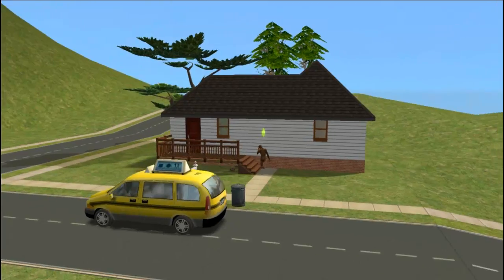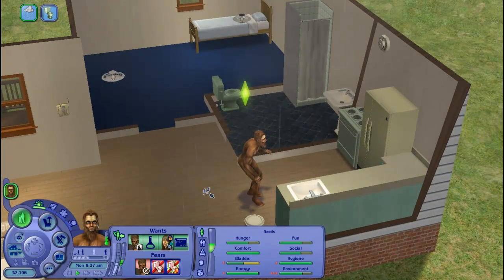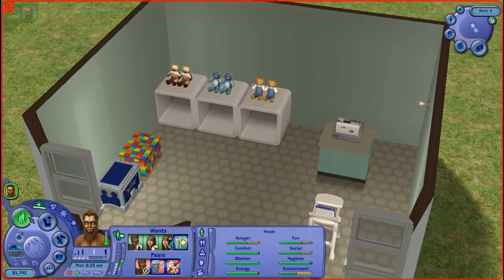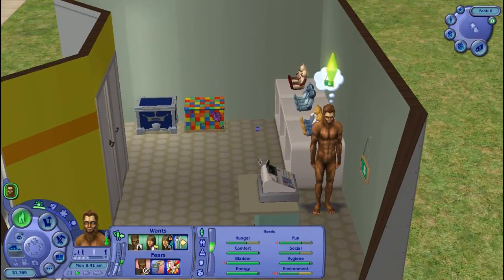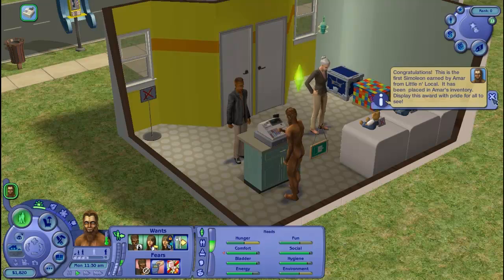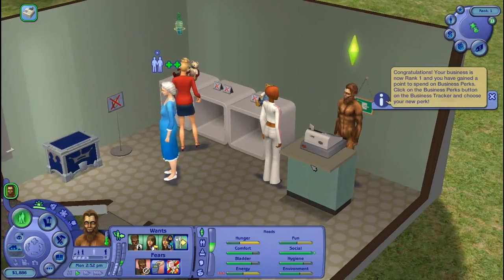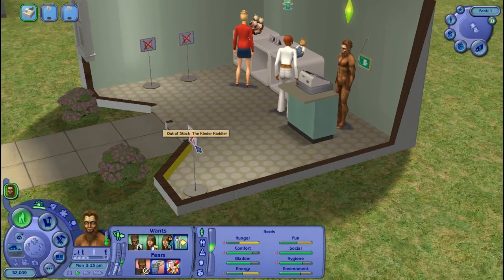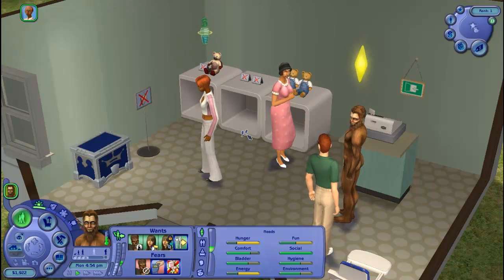Let's Play: The Sims 2 Open For Business (Part 1) w/Commentary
He's going to be starting a toy store, as he feels that toys are the heart of the children's pleasure. if that makes any sense lol. We start at little n' local which really takes after its name very well. We start off with the basic toys, such as teddy bears, toy chests, and a random baby feeding chair. Our house is very small and cozy
and suits 1-2 people fine.

P.S: Of course any advice or tips regarding on running this business better would be greatly appreciated.